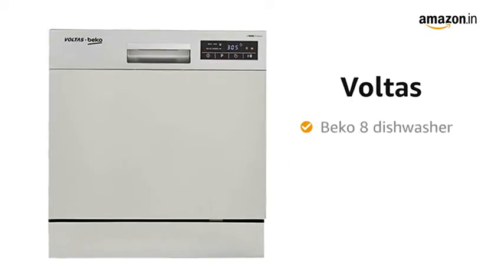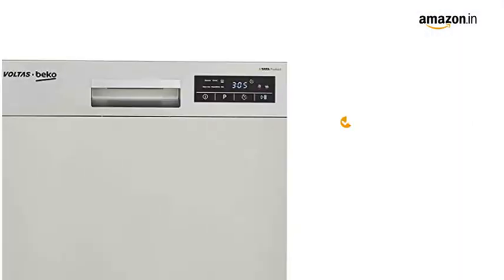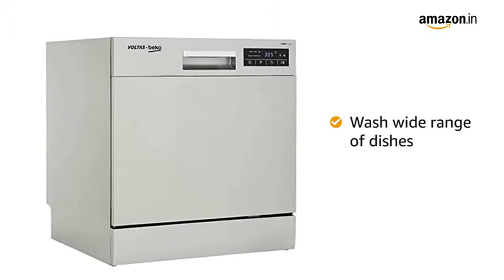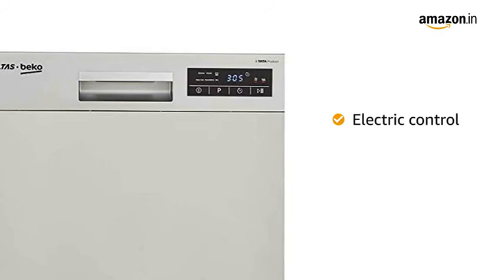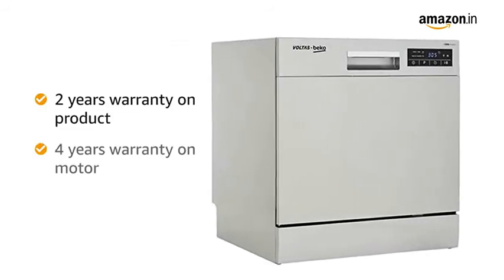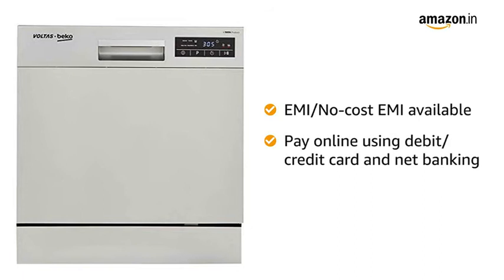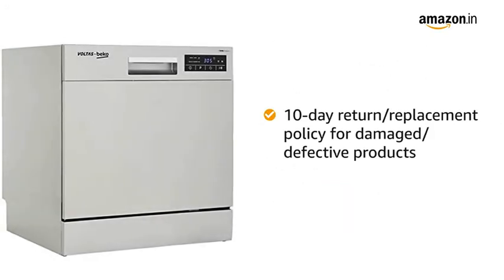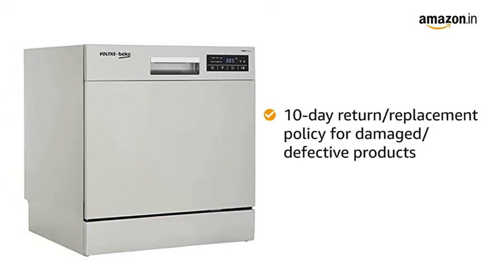Voltas Beko 8 Place Table Top Dishwasher DT8S, Silver Amazon in Home &amp; Kitchen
8 place settings
6 wash programs ; Product Size: Table Top ; Cutlery Tray: Small
Warranty- ( 2+3) 2 years comprehensive / 5 years only on motor
Table Top
Easy to Install
Perfect for nuclear family
Number of Spray Levels: 2
Inbuilt heater – 70C wash temperature
Washable items list – stainless steel, plastic etc.